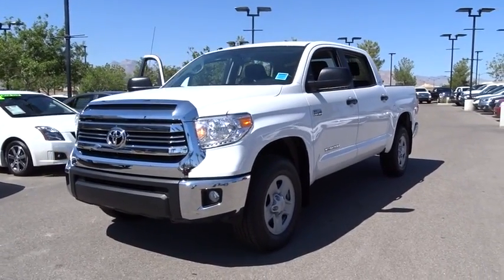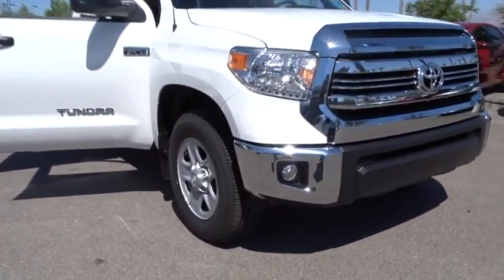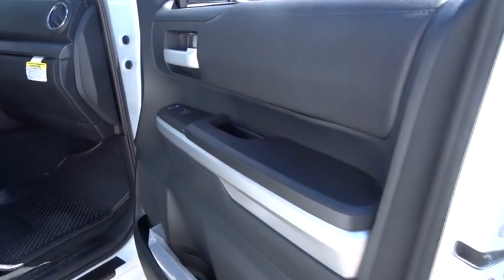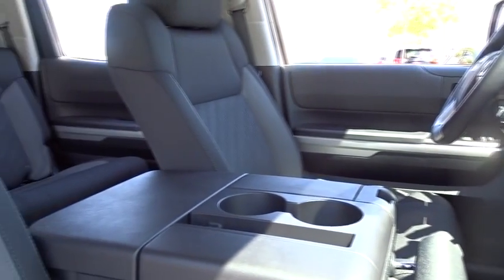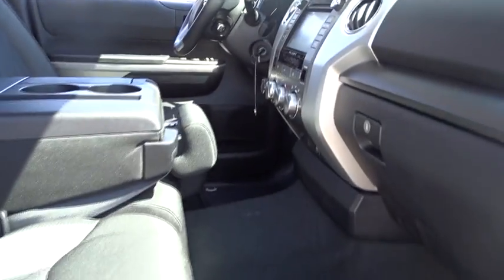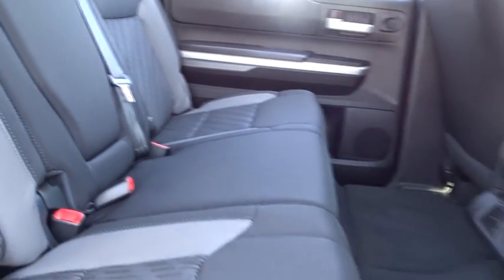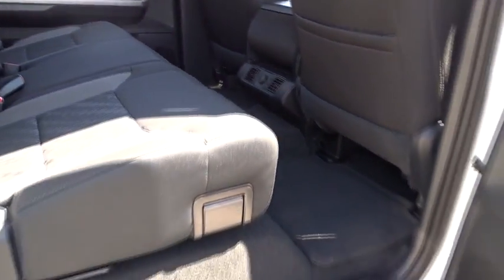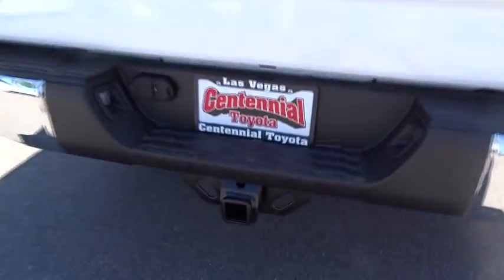2016 Toyota Tundra 4WD Truck Las Vegas, Henderson, North Las Vegas, San Bernardino County, NV 008630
2016 Toyota Tundra 4WD Truck
2016 Toyota Tundra 4WD Truck SR5 - Stock#: 00863099 - VIN#: 5TFDW5F18GX576904

Centennial Toyota
6551 Centennial Center Blvd